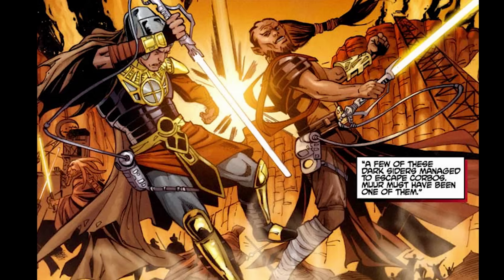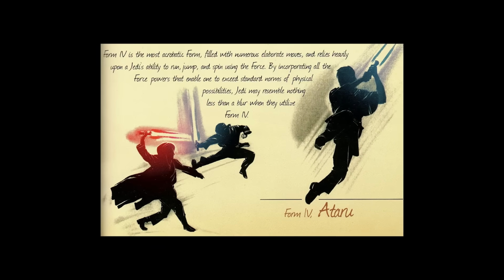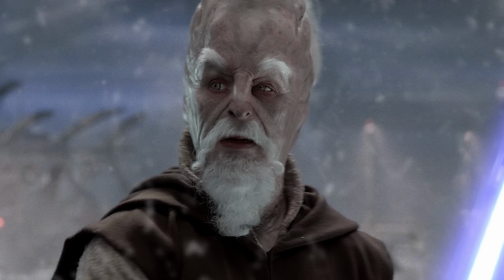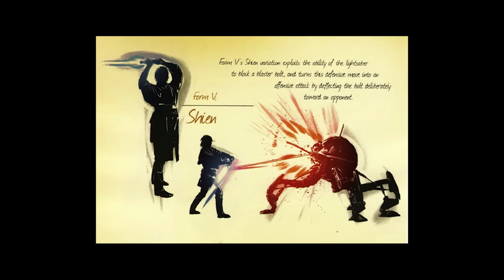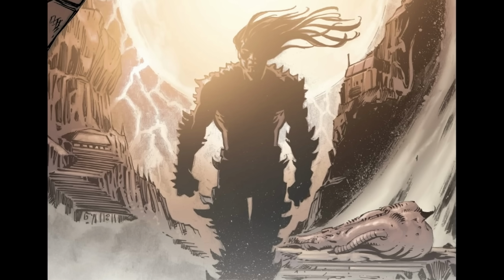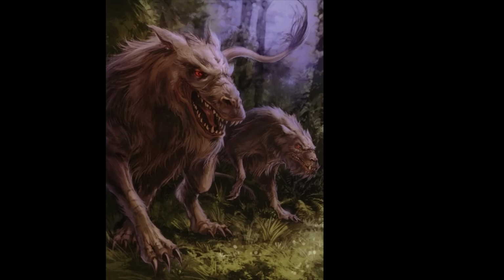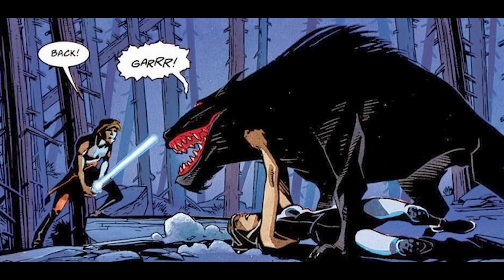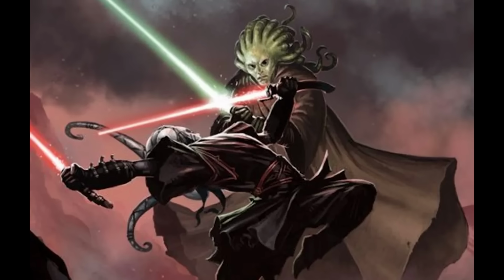An Embarrassingly Long Analysis of the 7 Lightsaber Combat Forms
Composer: Whitesand (Martynas Lau)
Year: 2017
Title: Eternity

Year: 2023
Title:  Olympus

This is a remixed version of the previously released track "Olympus".
Mixed and Mastered by - Dovydas Lazdinis

Year: 2019
Title: Honor
Album: Fragments Of Darkness

Additional Music Terminus by: Scott Buckley
Released under CC-BY 4.0.

 / mattiacupellicomposer

 / mattiacupelli

 / mattiacupelli_